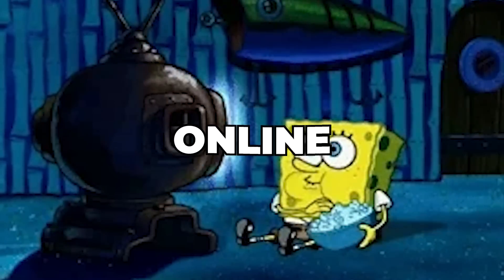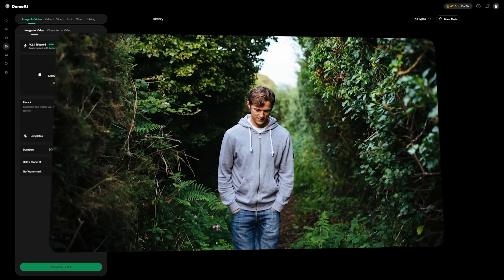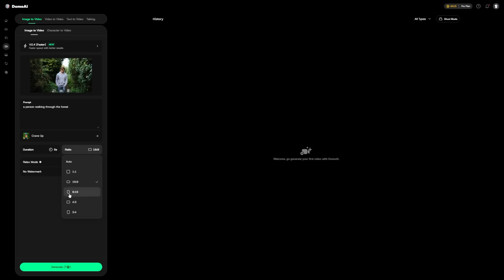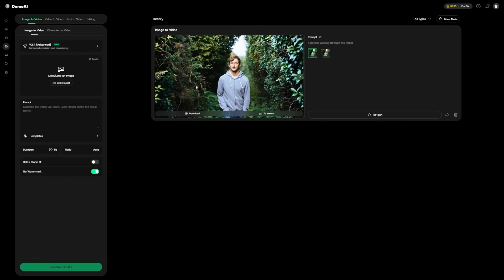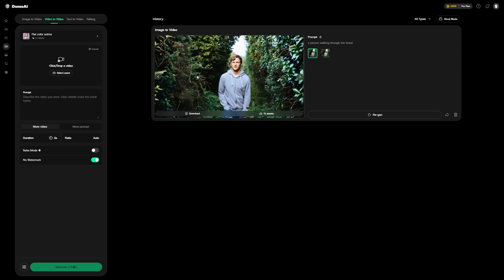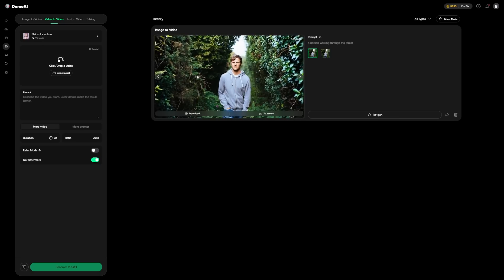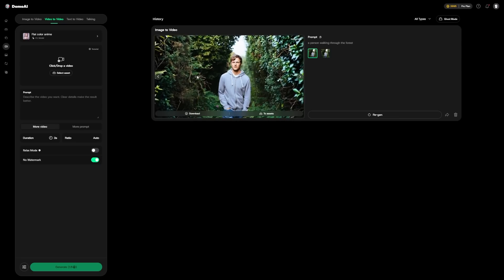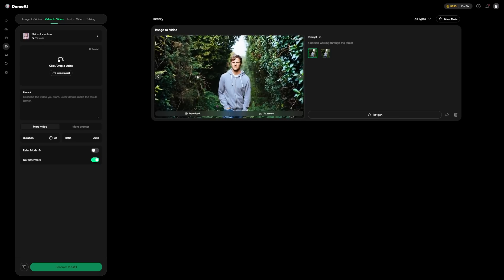How To Convert a Video To Cartoon Style with AI (NO WORK)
Ever wondered how some anime-style animations look so professional, yet seem effortless? In this video, I show you how I transformed a basic photo from my phone into a stunning anime scene using DomoAI all in under 10 minutes and just a few clicks. No complicated software or drawing skills needed!

You’ll learn how to use DomoAI’s browser-based tools step-by-step from uploading your image to choosing prompts, aspect ratios, and generating both animated and stylized cartoon videos. I even test advanced features like lip sync, templates, and full-HD upscaling.

If you're a content creator, animator, or just curious about AI tools, this walkthrough will open up new creative possibilities. Watch the results for yourself and decide if DomoAI is worth trying.